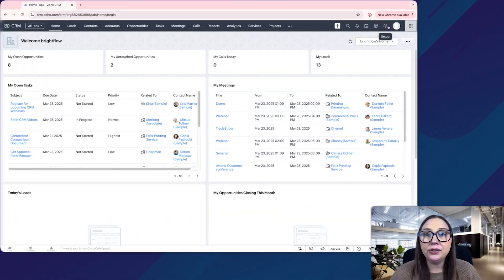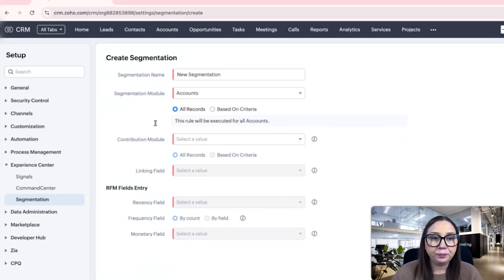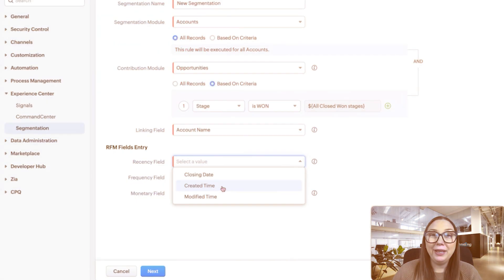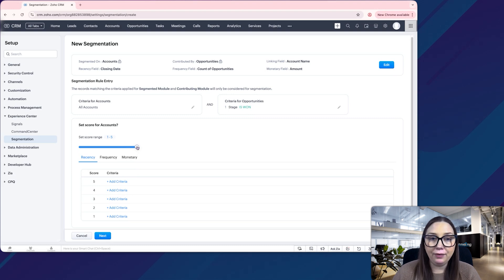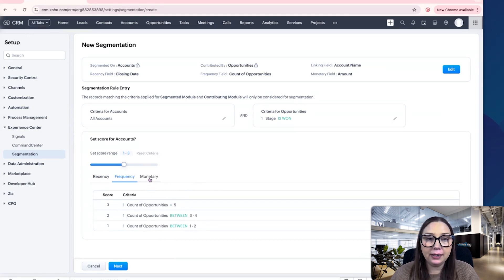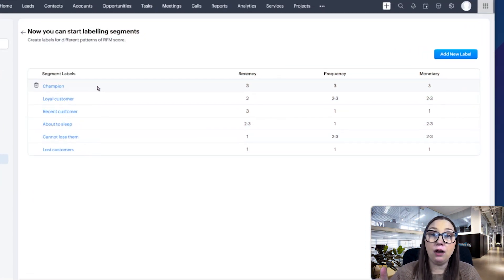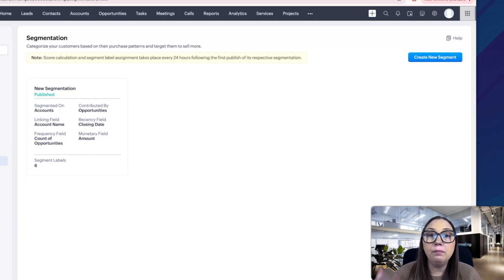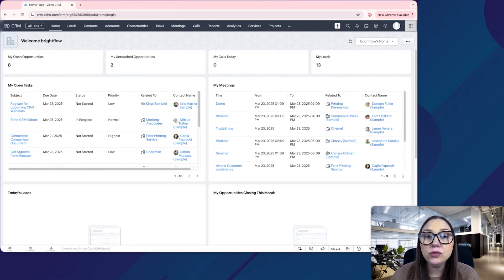Segment Your Customers Tutorial | Mastering Marketing with Zoho One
Unlock the power of customer segmentation in Zoho CRM using the RFM (Recency, Frequency, Monetary) model. In this video, we delve into how Zoho CRM's segmentation features can help you categorize your customers based on their purchasing behavior, enabling you to tailor your marketing strategies effectively.

What You'll Learn:
Setting up RFM segmentation in Zoho CRM
Defining Recency, Frequency, and Monetary values
Creating dynamic customer segments
Utilizing segment labels for targeted marketing
Best practices for maintaining and updating segments
By the end of this tutorial, you'll be equipped to:
Identify high-value customers
Re-engage inactive clients
Enhance customer retention strategies

📈 Elevate your CRM strategy by mastering customer segmentation with Zoho CRM.

Unlock the full potential of Zoho with our free training and support packages

My Book

00:00 - Introduction & Why Segment Clients
00:33 - Accessing CRM Segmentation Settings
01:25 - Creating and Naming a Segmentation
02:55 - Setting RFM Criteria (Recency, Frequency, Monetary)
06:19 - Assigning Scores and Labels
07:44 - Viewing and Filtering Segmented Clients